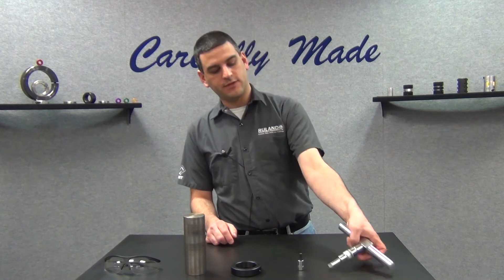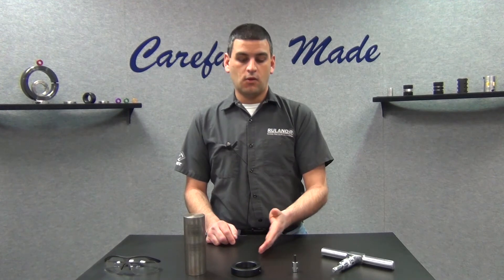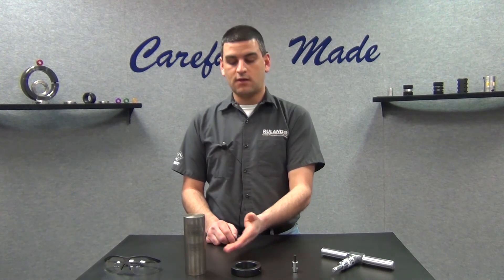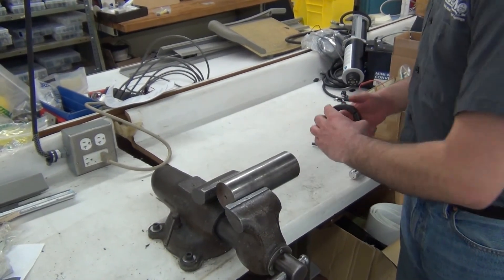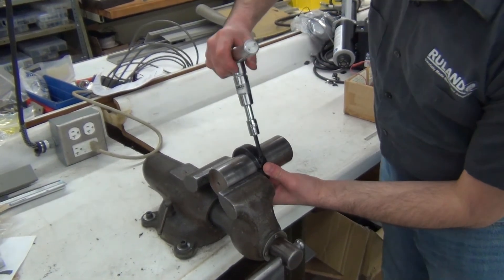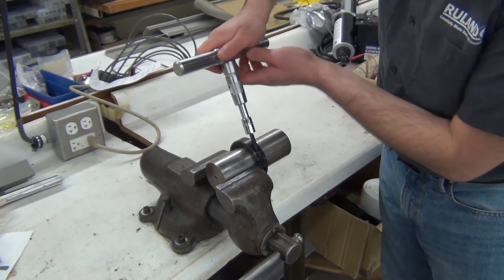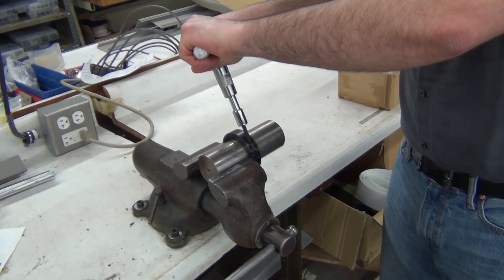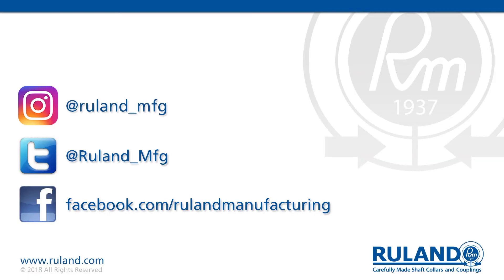How To Use A Torque Wrench (T-Handle 3/8" BT-4C)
Learn how to use a T-handle torque wrench to install a Ruland shaft collar on a shaft.

Torque wrenches are invaluable for quickly and easily torquing screws to the appropriate torque level and avoiding over-torquing.